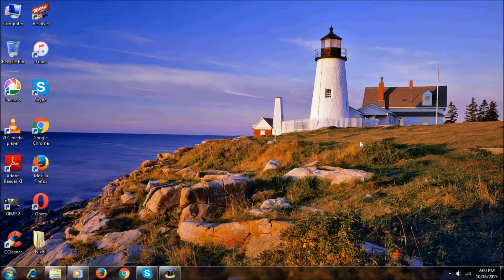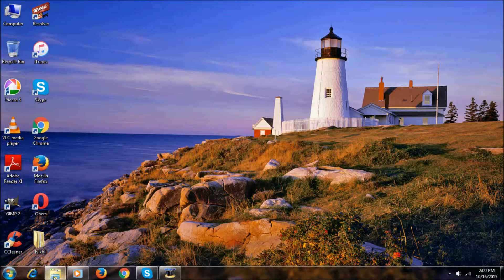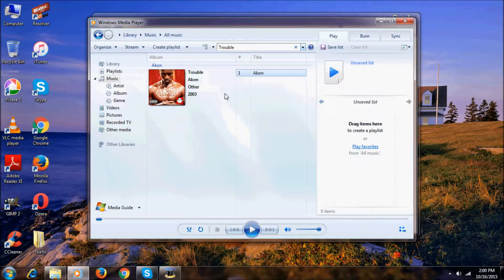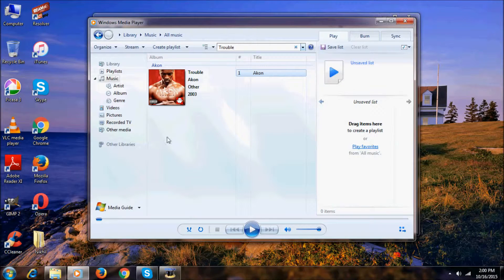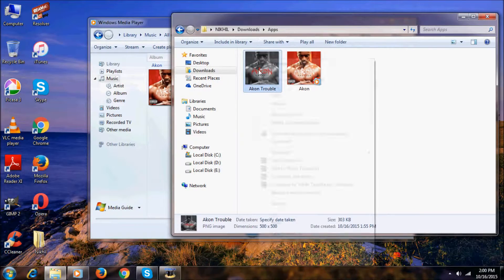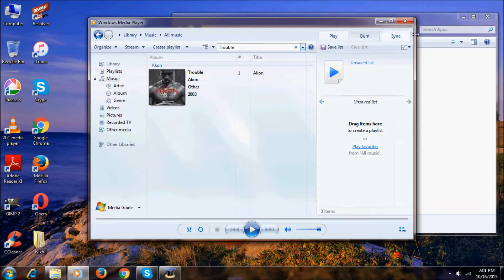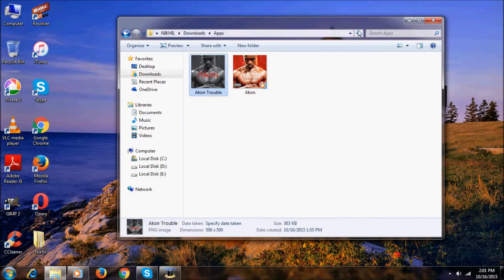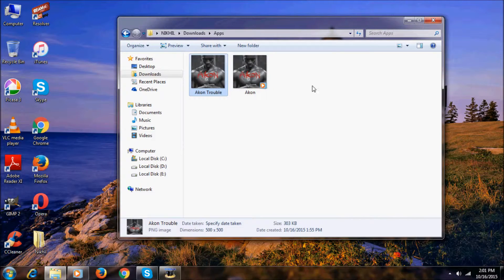How To Change Album Art Of A Song In Windows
Learn How To Change Album Art